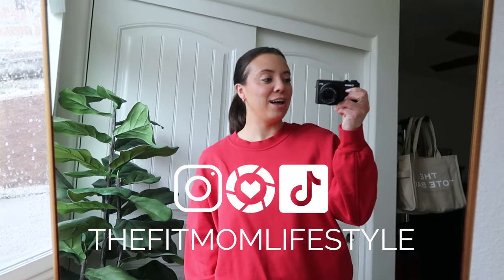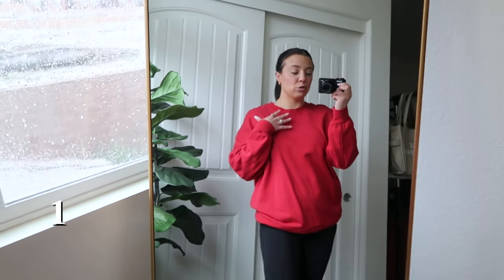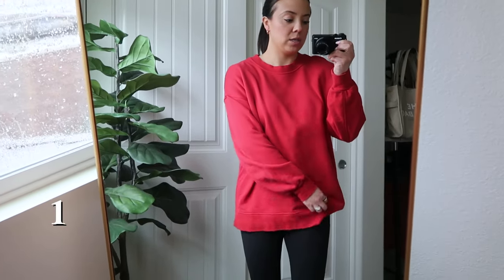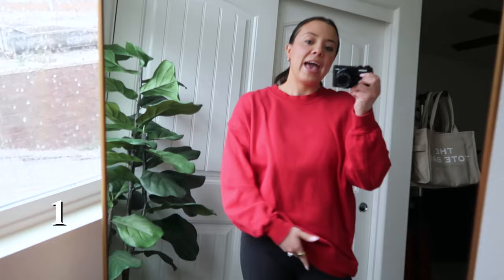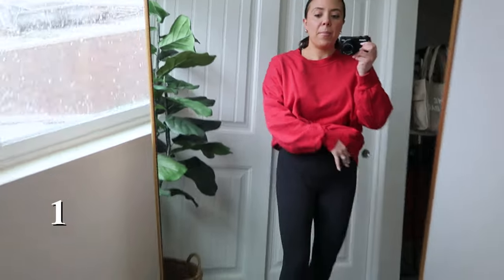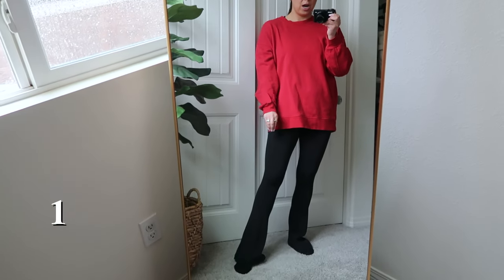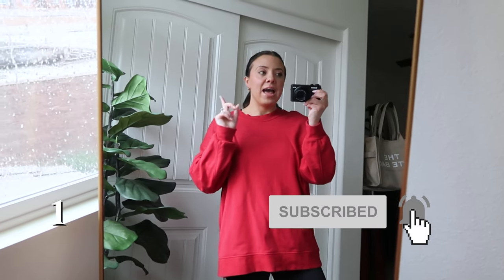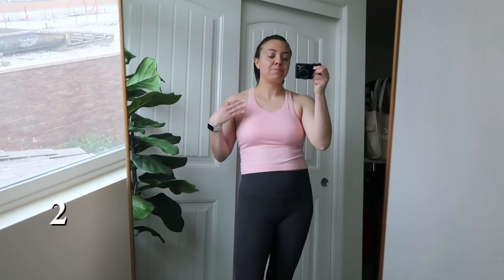LULULEMON OUTFITS OF THE WEEK | lots of pinks and reds for Valentine's Day!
This video includes lots of pinks and reds for Valentine's Day. I love dressing for holidays and had so much fun wearing these outfits this week. Hope you enjoyed!

→ OUTFIT ONE
Perfectly Oversized Crew (currently unavailable)

♡ Danica